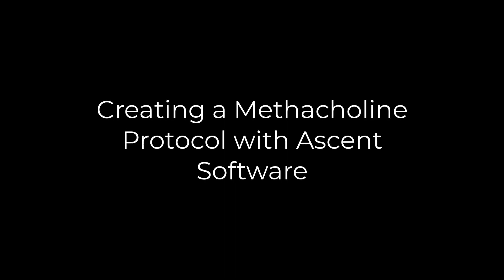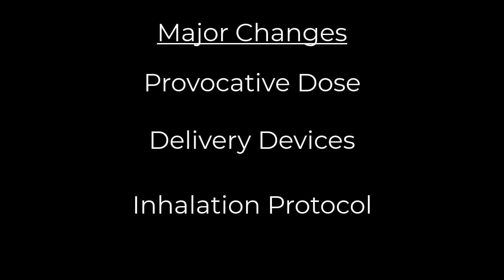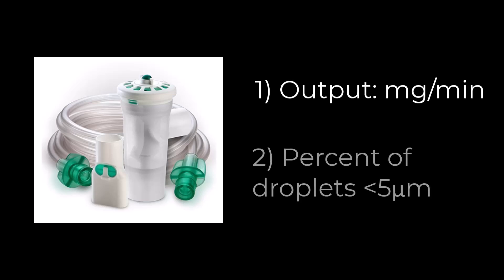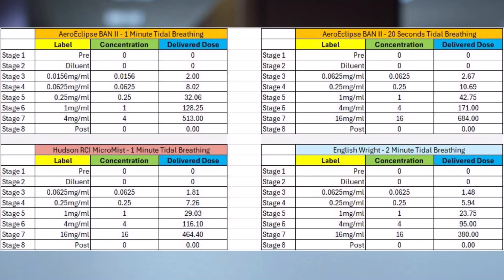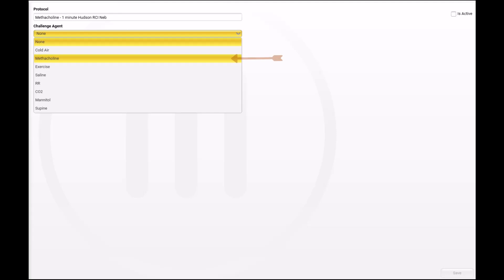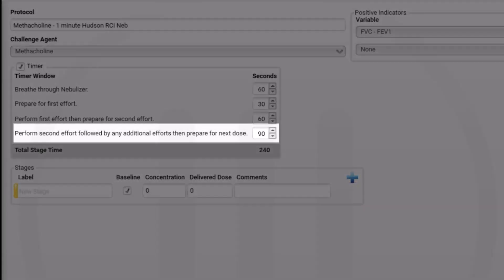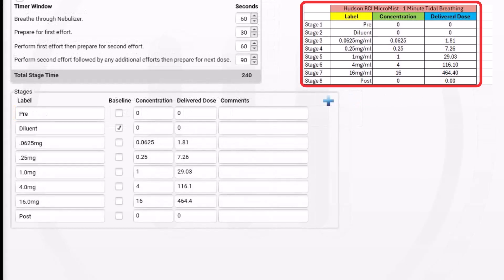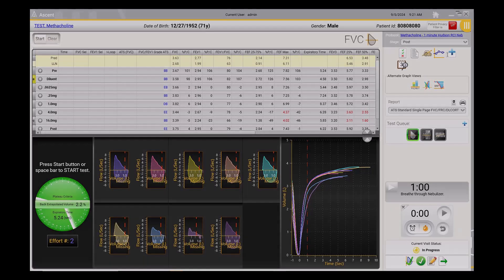Creating a Methacholine Protocol with Ascent Software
This video will discuss methacholine testing and how to create and use a new methacholine protocol.